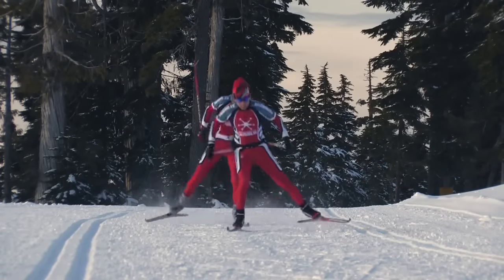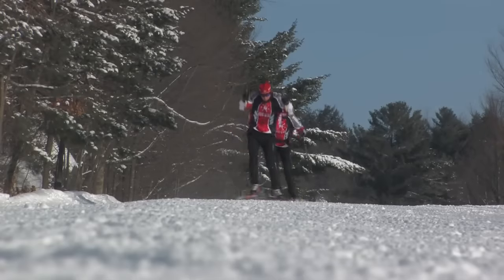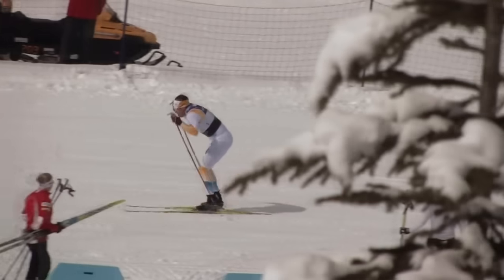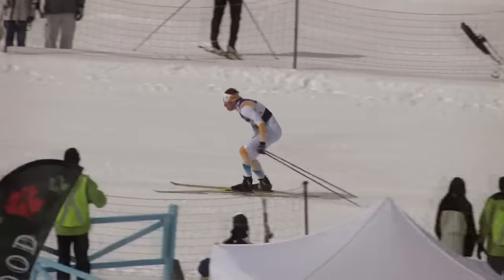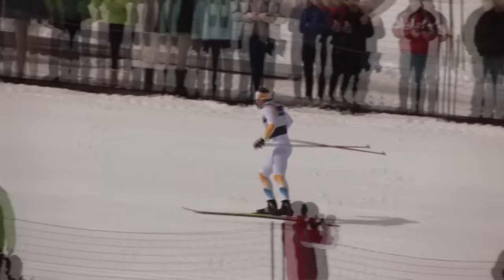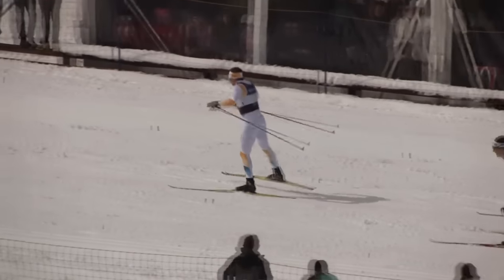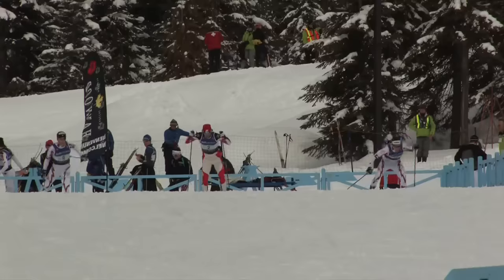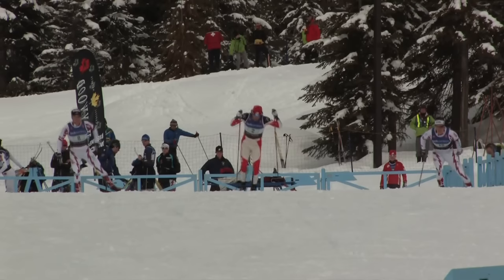Nordic Skiing Technique - Ski Skating - One Skate Double Pole - V2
Olympic and World cup racers demonstrate the latest cross country (nordic) ski skating technique.  One Skate Double Poll - V2.